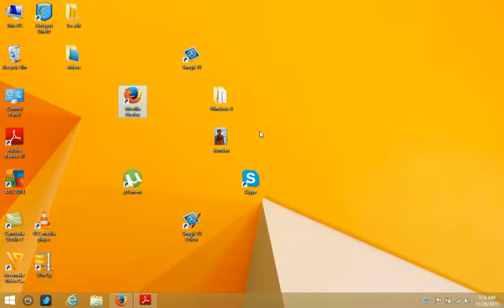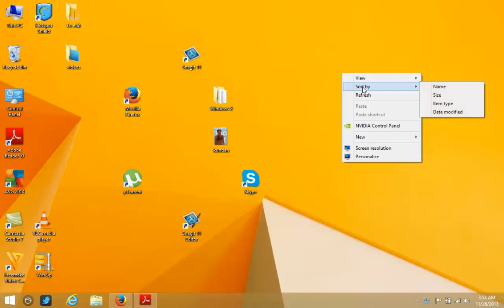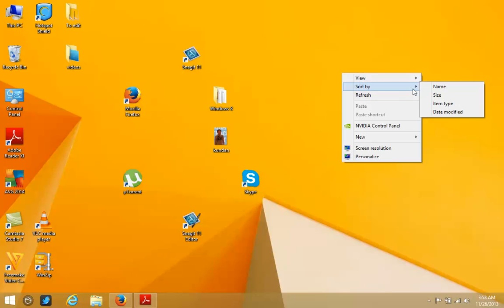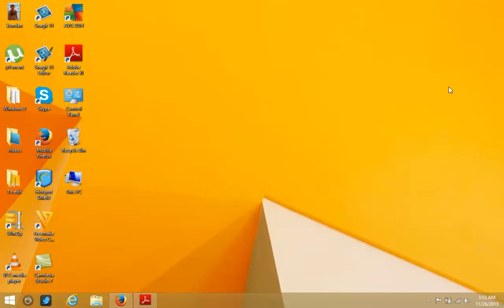Beginners Guide for Windows 8.1 video tutorial : Part - 1 - Arranging the icons